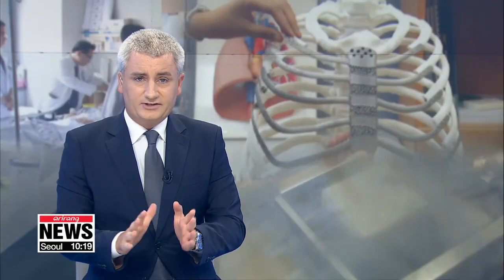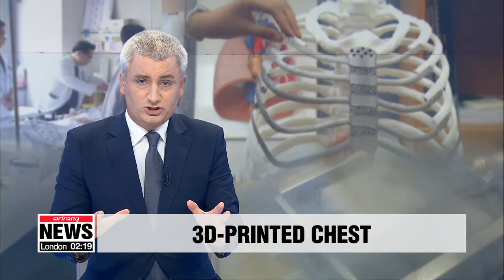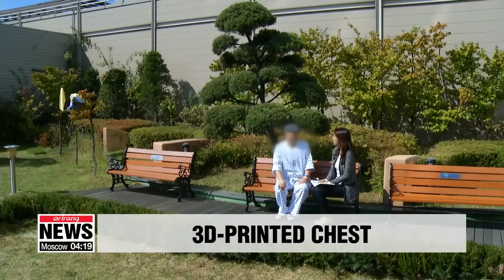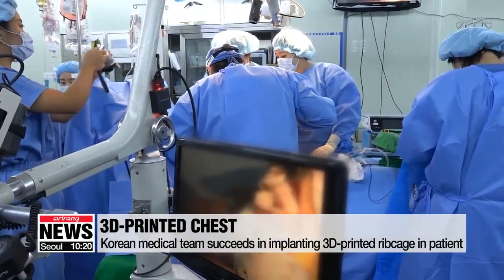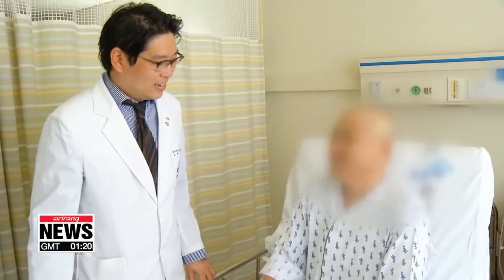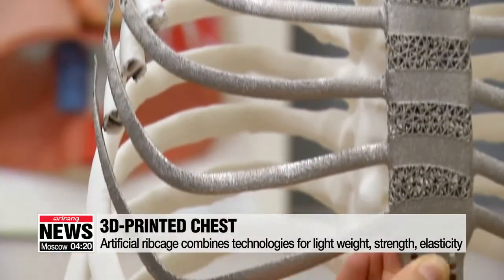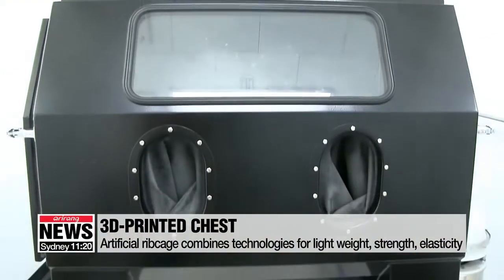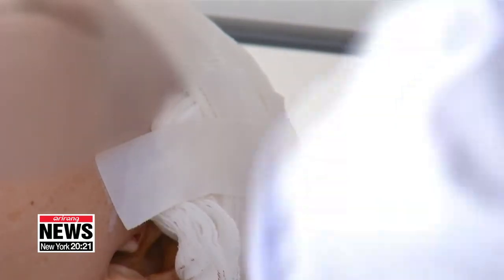Korean medical team succeeds in implanting 3D-printed ribcage in patient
3D 프린터로 만든 인공 가슴뼈...국내 첫 이식 성공

Doctors in Korea have successfully completed the country's first chest transplant using 3D-printing technology.
The artificial chest is lighter than conventional materials and was tailored to the patient's chest to improve precision and strength.
This patient had a sarcoma in his sternum and ribs, which needed to be removed.
A medical team in Korea turned to 3D printing, …and for the first time in Korea, …the team successfully transplanted a 3D-printed rib cage into a patient.
The world's largest customized artificial bone structure, replacing the patient's sternum and ten ribs, was composed of pure titanium.

"The 3D-printed titanium implants are tailored to the patient's body to minimize pain and complications after surgery while maintaining motor skills and strength."

Half a month after his surgery, the patient said he does not feel any discomfort in his chest.
The customized artificial chest was made using independently developed 3D printing technology.
Titanium powder was melted and connected like a spider's web to give the material more strength and enough elasticity to withstand chest compression.

"It required a lightweight structural design to reduce weight, and to also be strong enough, it needed the special structure. And because the patient needs to breathe, we applied the structure for elasticity as well."

This transplant is the first such procedure in Korea, …and the sixth successful procedure in the world.